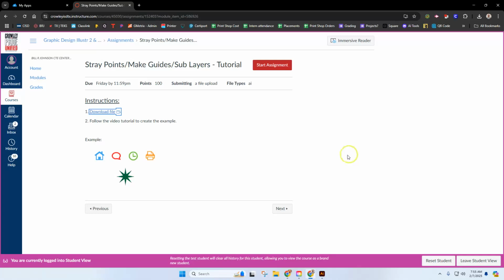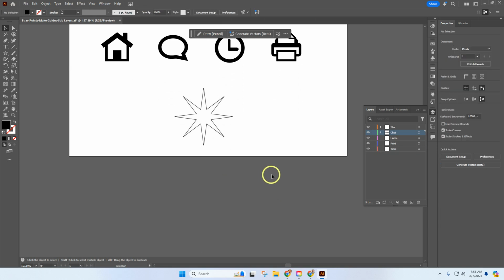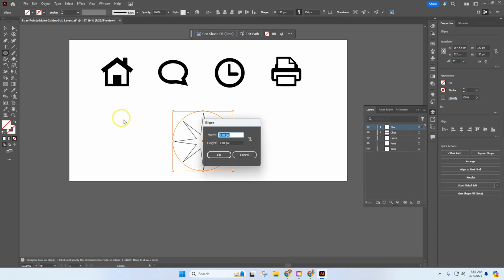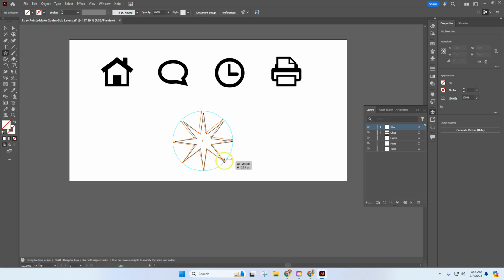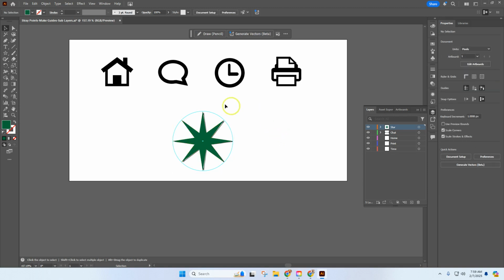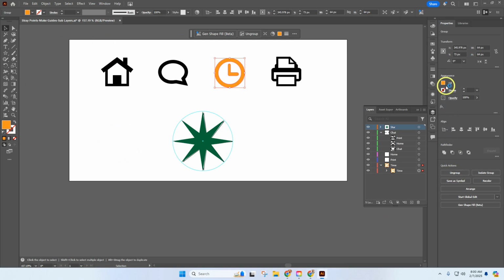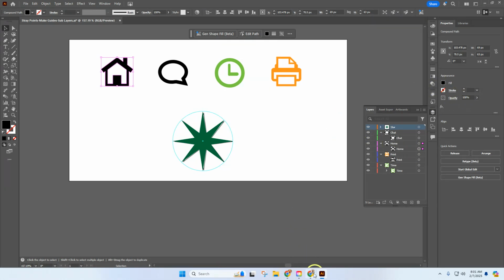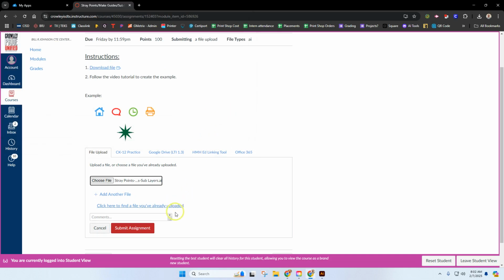Stray Points/Make Guides/Sub Layers - Tutorial